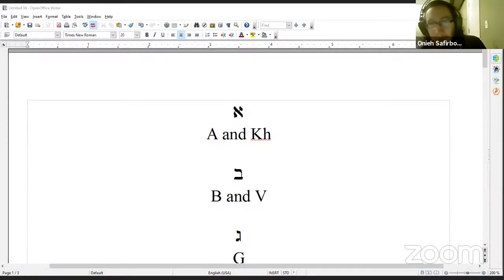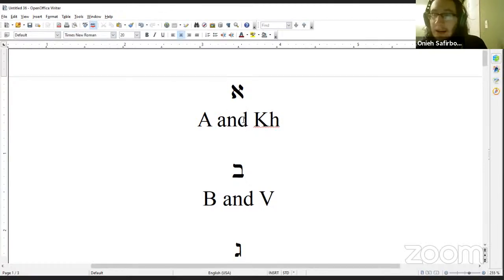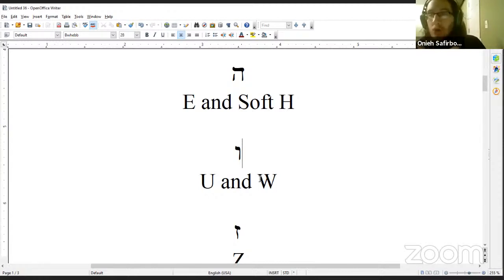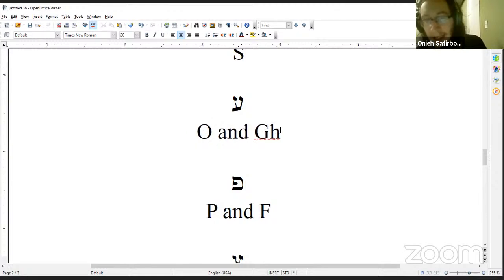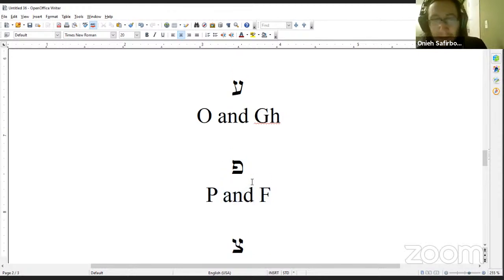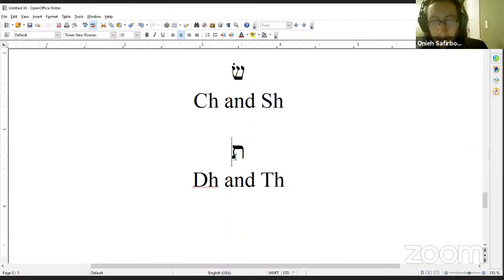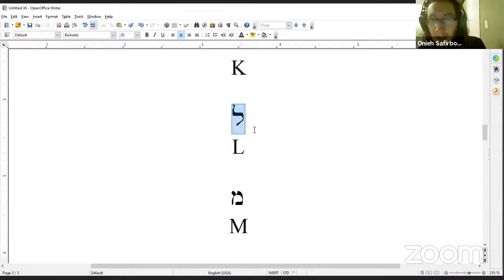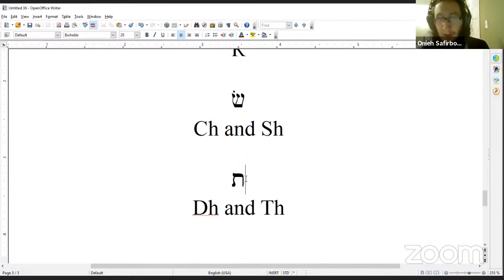Learning Ancient Hebrew with Onieh Short Lesson #1: Alphabet